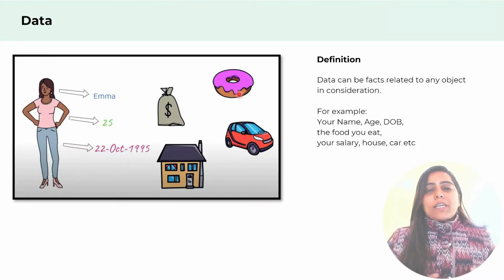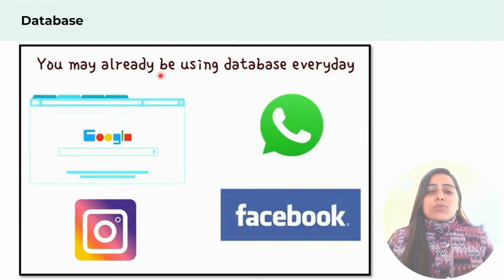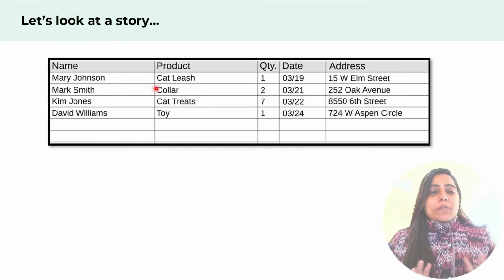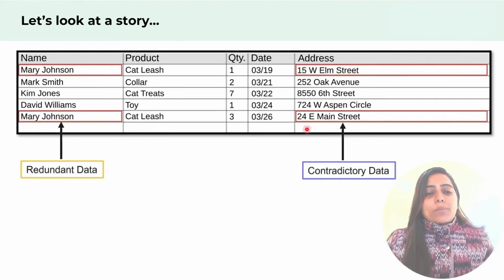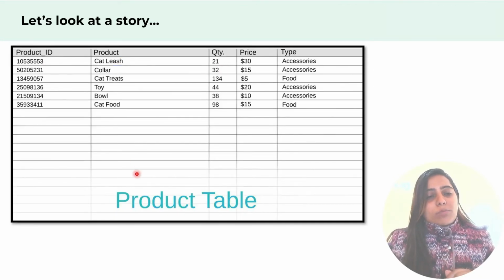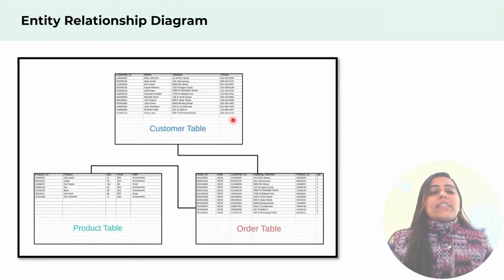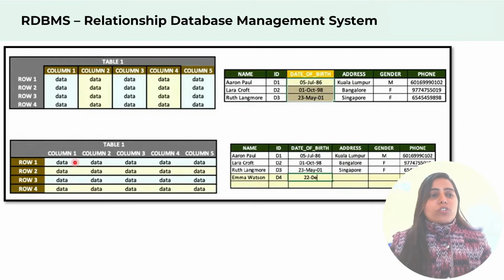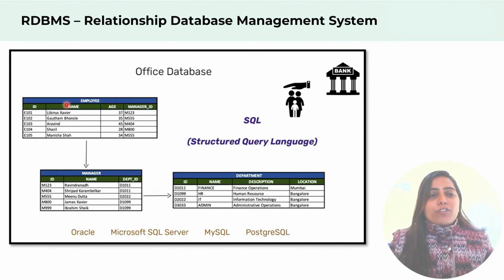Why learn SQL?